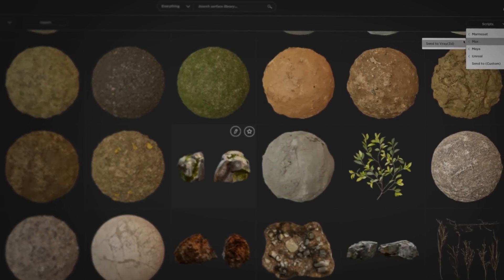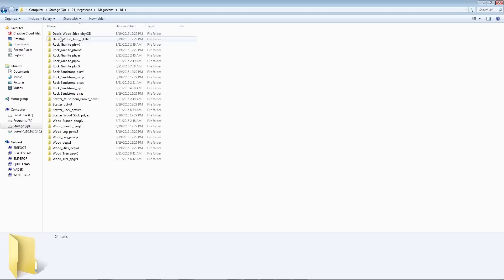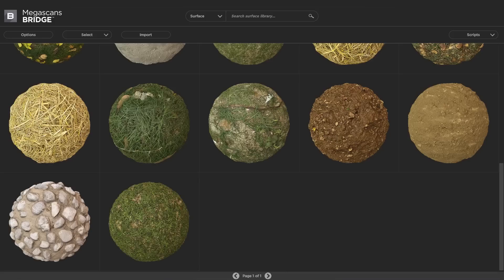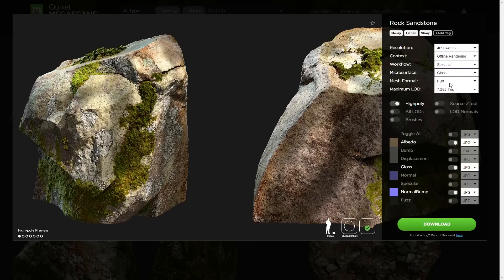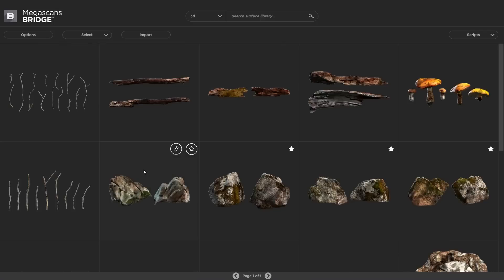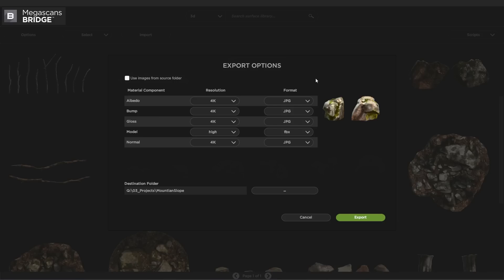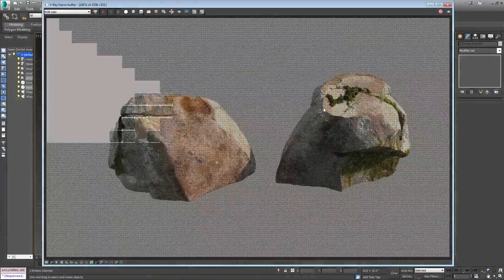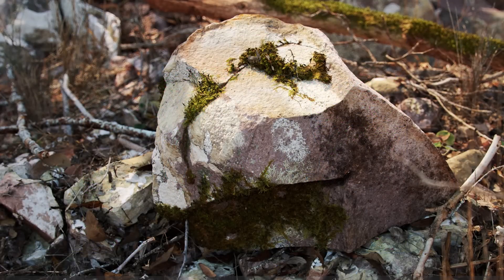Megascans Bridge Tutorial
Learn all about the new Megascans Bridge, for PC and Mac, included with the Megascans library service. Easily manage and export your scans with this highly scriptable production tool.